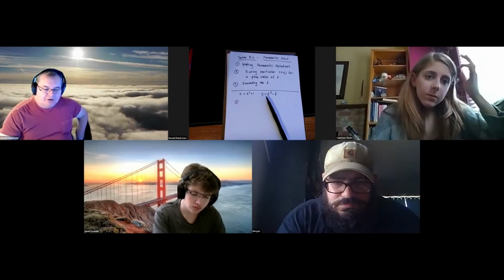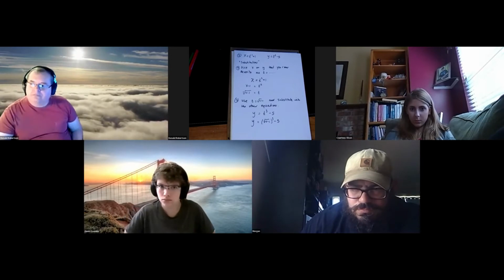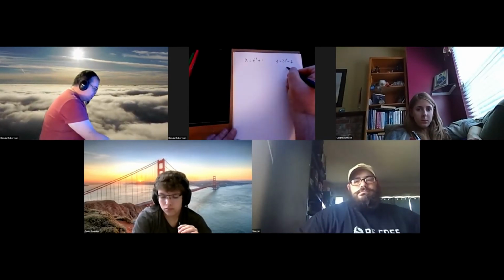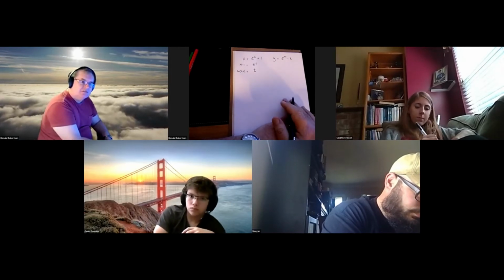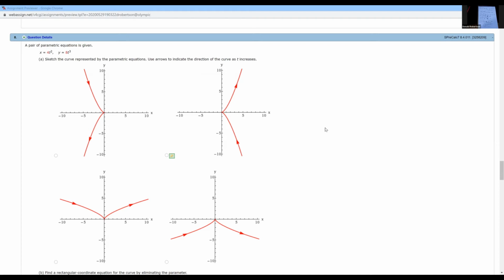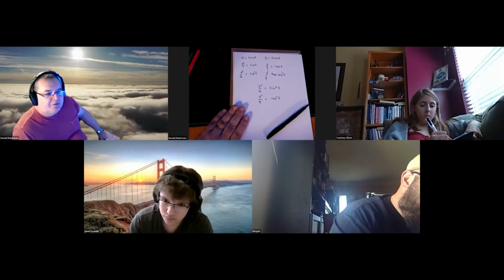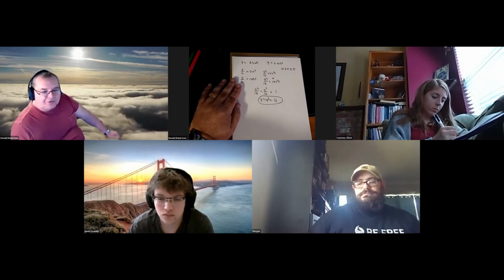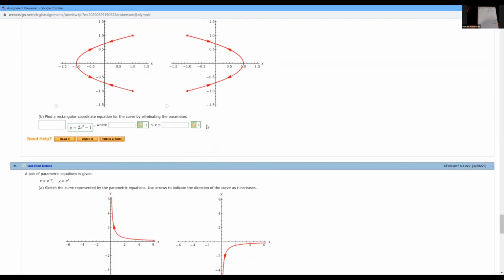Myath 142 ZOOM Meeting 1